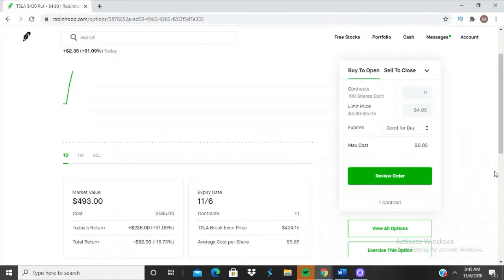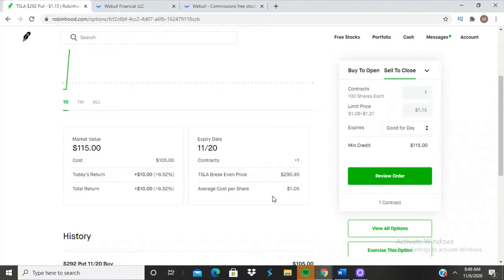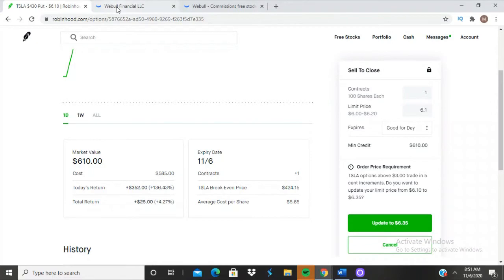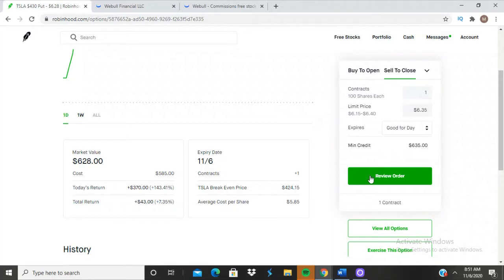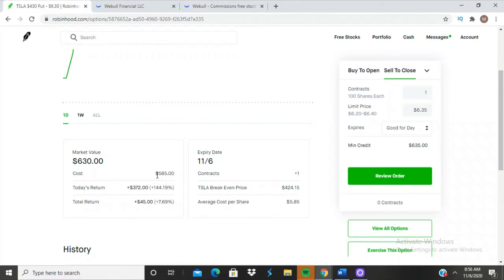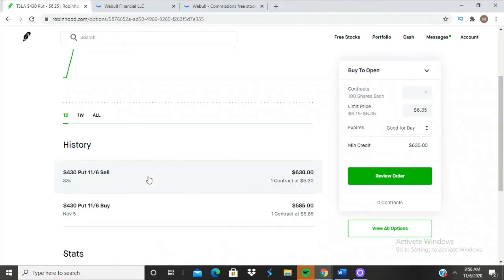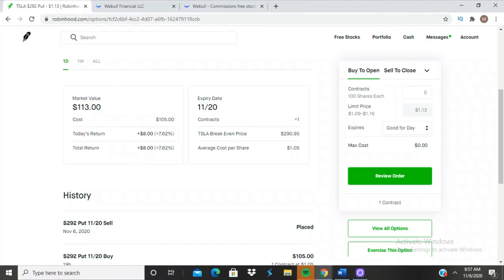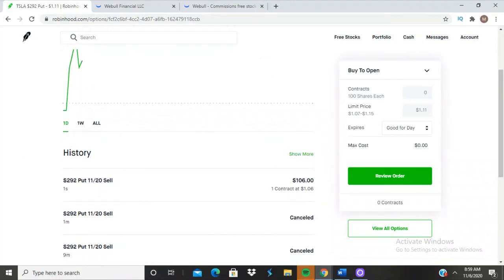Live Trading Option On Robinhood +$$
Learn how to trade by watching me trade live.

My SetUp 👍👍👍

Webcam - Logitech c922pro
Microphone - Neewer Mic
Lights - Lusana Studio
Keyboard & Mouse - Onn Wireless
Bluetooth Speaker - JBL Charge 3 Waterproof
Laptop - HP Laptop
Headphones - JVC Sport Clip
Camera - Nikon D3200
Power Supply - Neewer 48v Phantom

Things I Plan On Buying 💰💰💰

Computer - Apple IMac
Microphone - Blue Blackout Yeti
Camera - Sony Alpha A6400

Dope Products To Check Out!!! 😱🔥🔥🔥

Alexa Echo Dot 3rd Gen
New Fire Stick
Beats by Dre
Ring Light

Show Your Support With 'Exclusive Merch' From The Stay Down Come Up Store @ (Buy any apparel and become apart of my VIP Club)

Unscripted reaction/commentary.